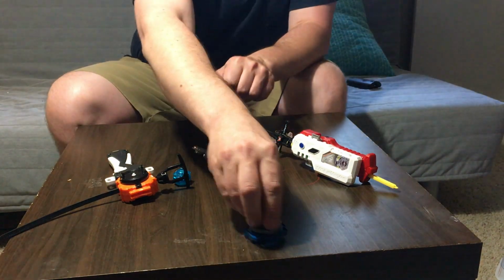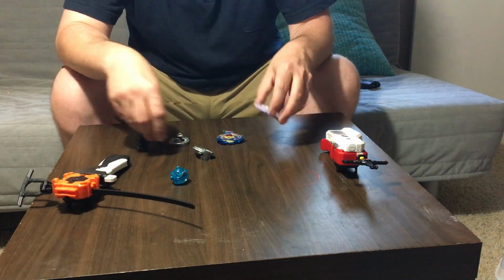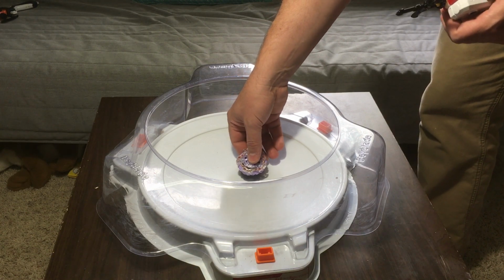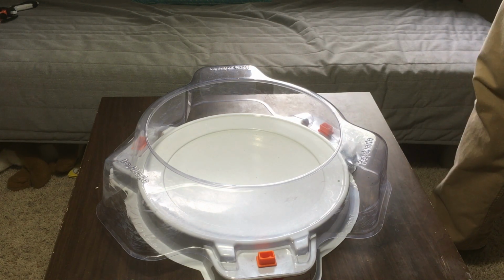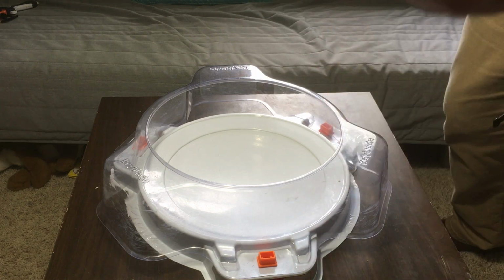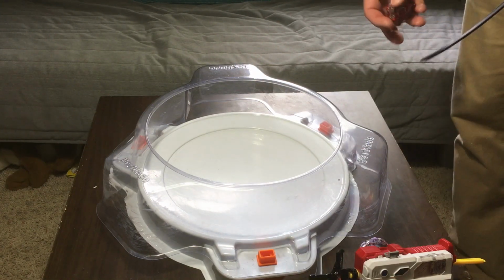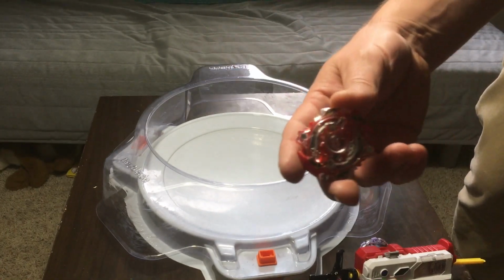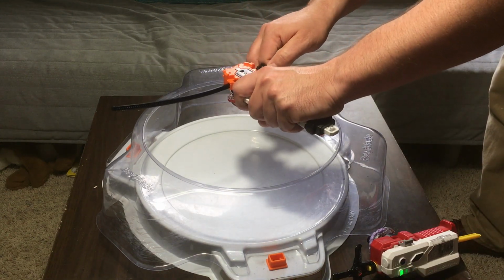How to Perform the Ultra Flash Launch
Would you like to frequently Burst your opponent?  This is the best method we have found and used to consistently burst your opponent and win your match.

Requirements for Ultra Rush Launch:
Sword or Long Winder Launcher.
Hold Driver.
No God layer.